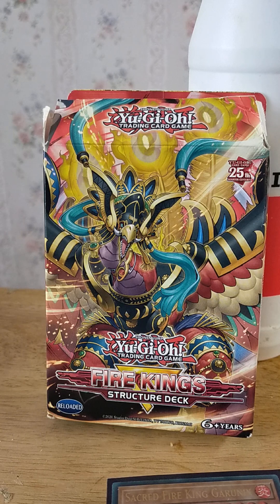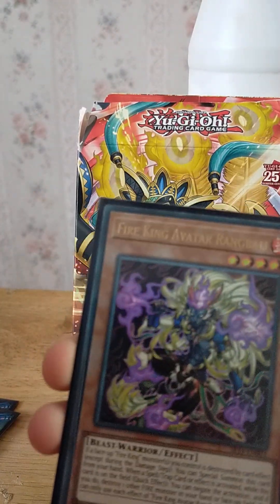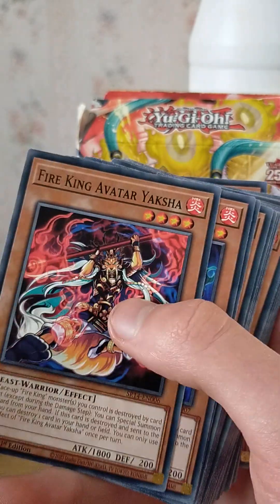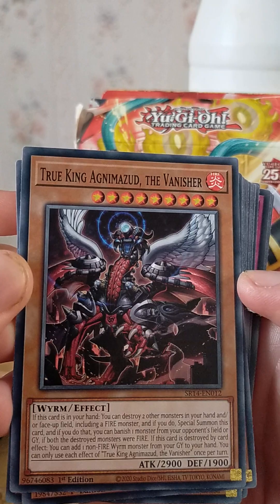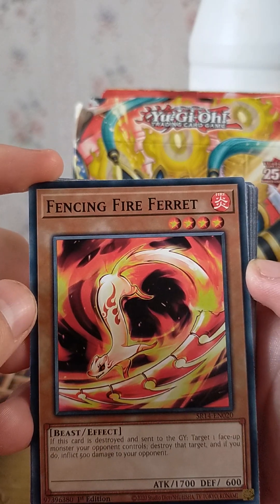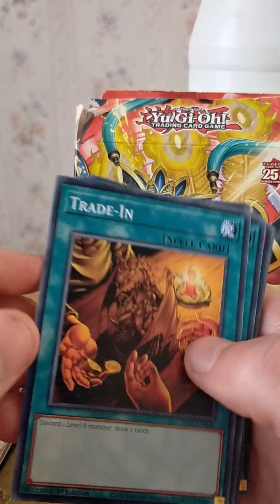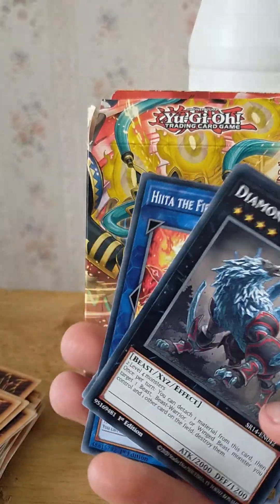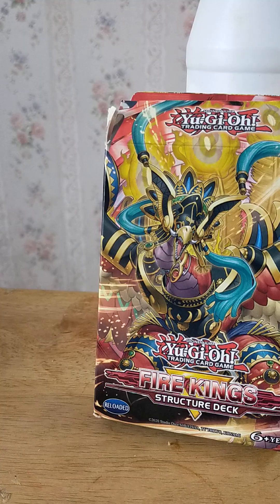having a look through the new yu gi oh structure deck FIRE KINGS